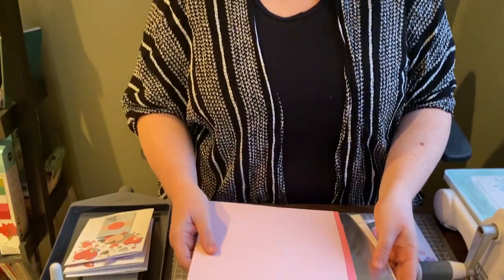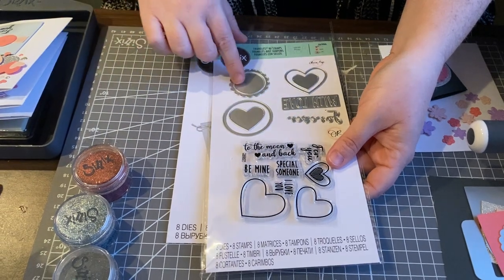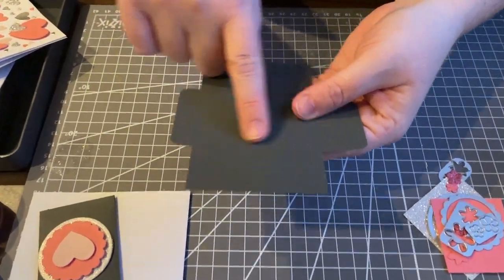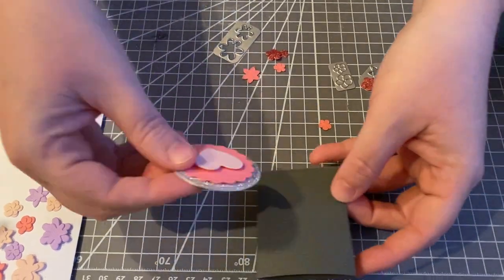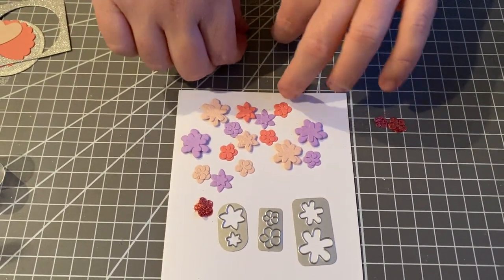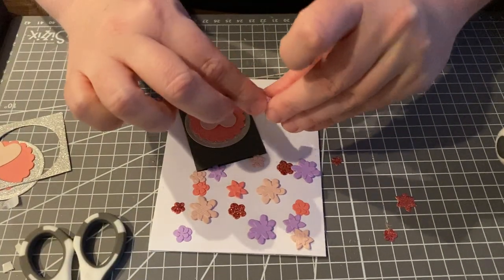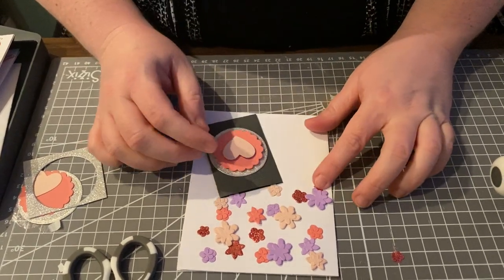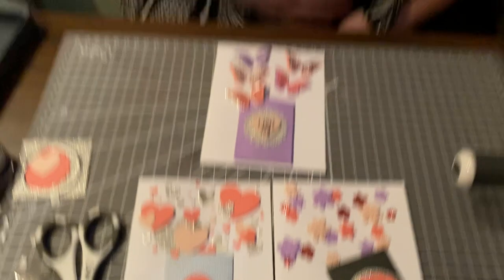Join Sizzix Designer Alexis with an exciting make using the January Craft Box! Shop Now!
Join Sizzix Designer Alexis with the January Craft Box! Get inspired with Alexis using the January Craft Box! The box has it all! The craft box has been so popular so don't wait, get yours now!